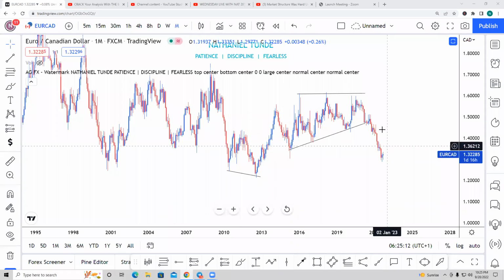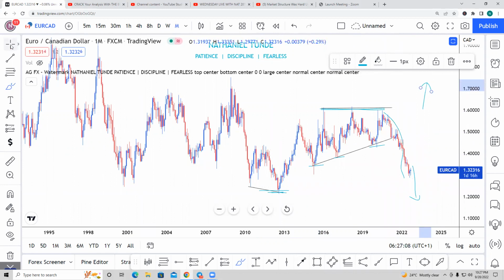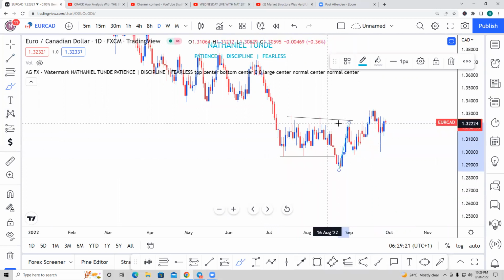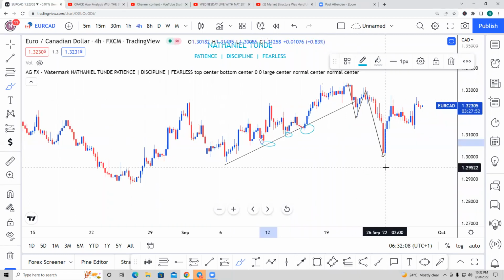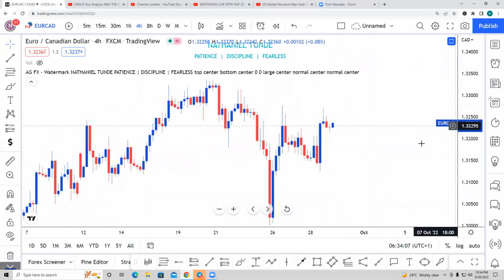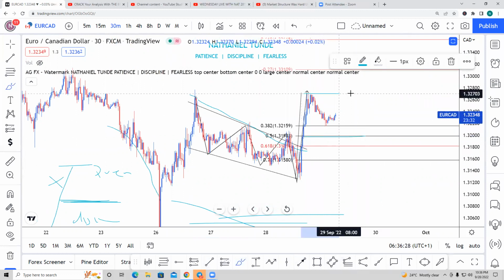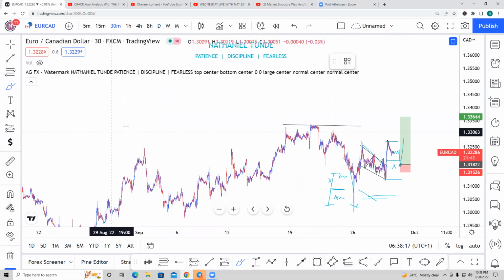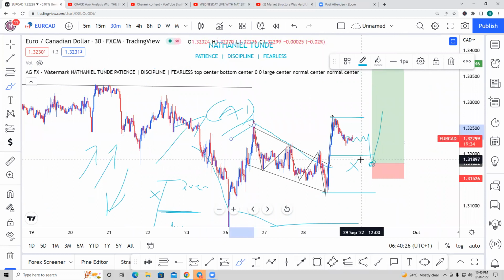EURCAD ANALYSIS AND TRADE SETUP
EURCAD analysis and trade setup is a top down analysis leading to trade setup in lower timeframe. Let me know your opinion about this setup.